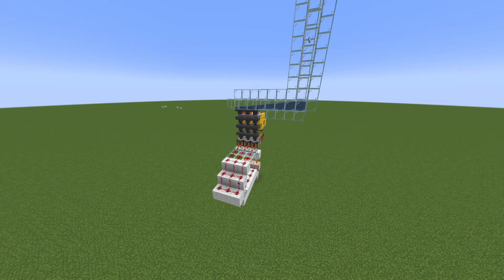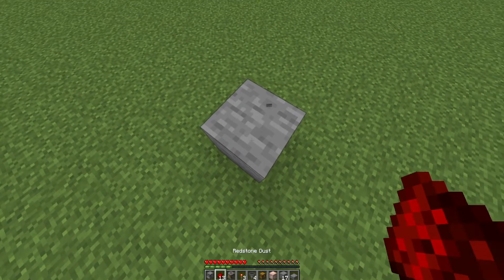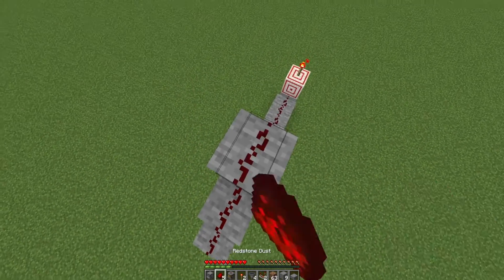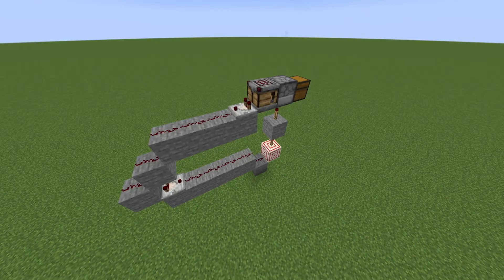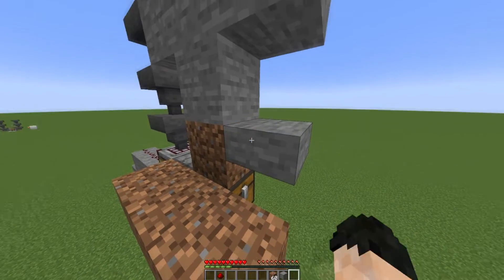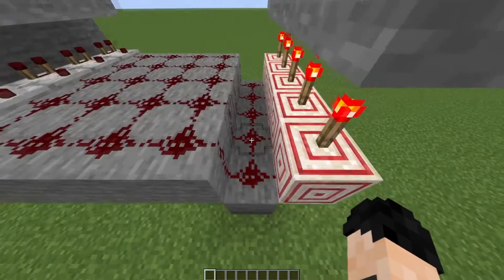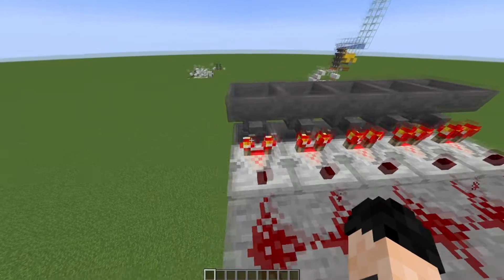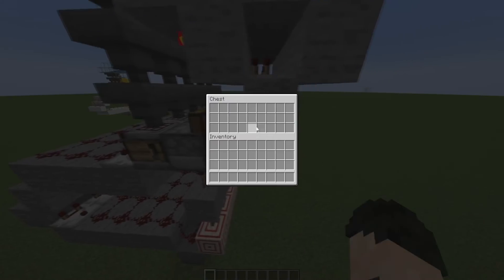Minecraft Tileable Auto Crafter (Works in Most Recent Version, Check Description)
Minecraft Tileable Auto Crafter

In a recent snapshot, Mojang added the Crafter block to Minecraft. It is one of the most revolutionary redstone items added to the game, and has caused a large number of people to experiment with it. Until now, nobody has made a tileable version of an autocrafter that didn't have a double pulse (meaning it has a chance of crafting the wrong thing for example crafting iron nuggets after an iron block). In this video, I show you how to build it, block by block, and also how to incorporate it into farms.

This works in the most recent version, HOWEVER there is a new version which is considerably smaller